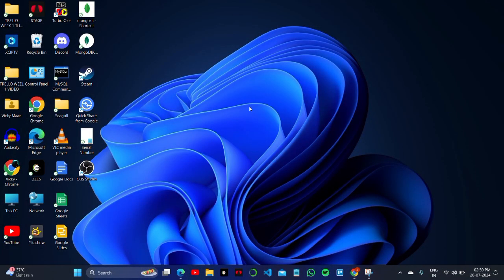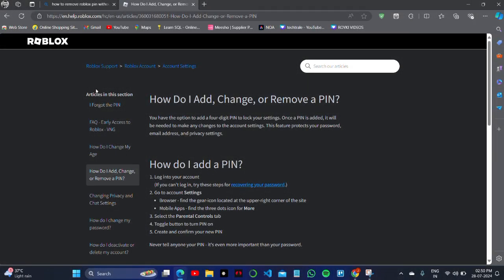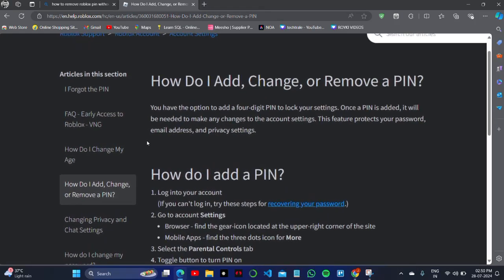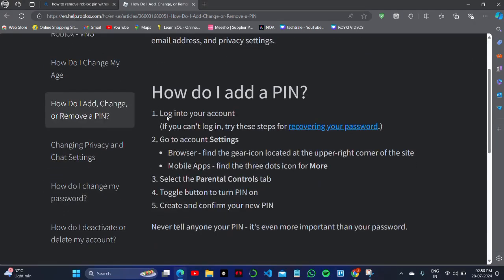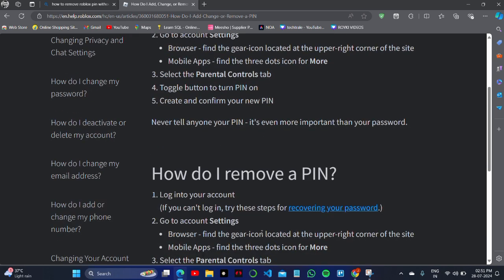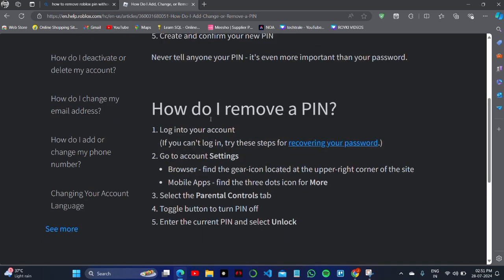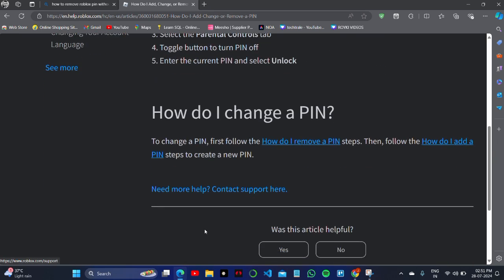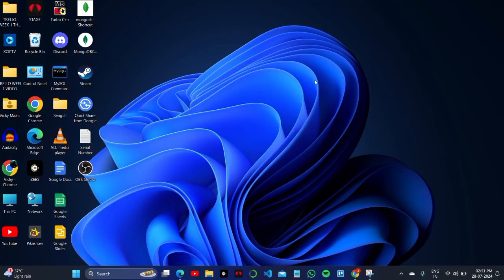How To Remove Roblox PIN Without Email - Full Guide (2025)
Welcome Here's How To Remove Roblox PIN Without Email.